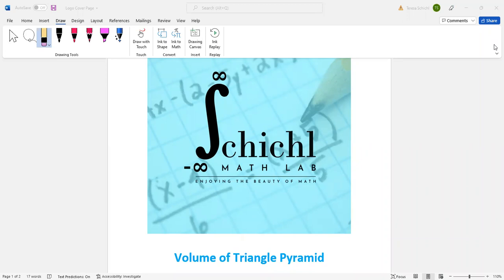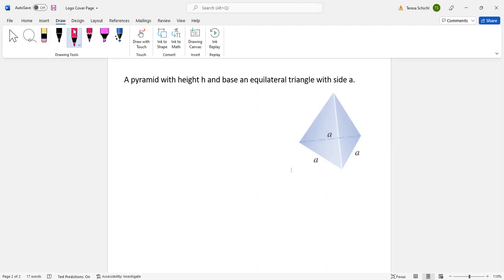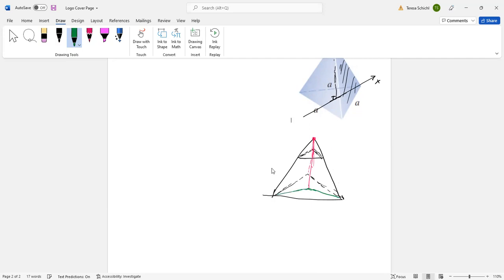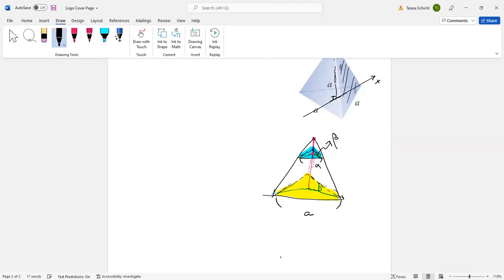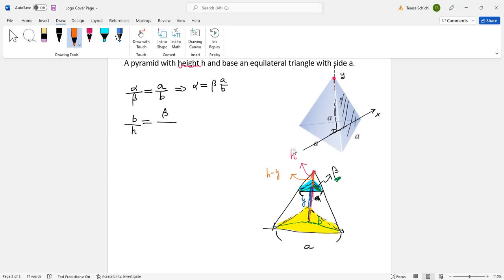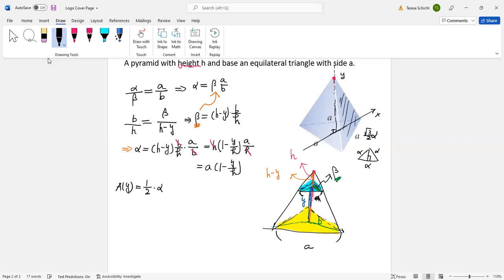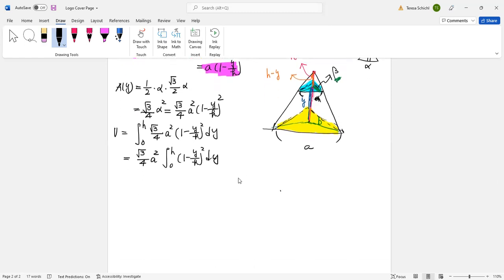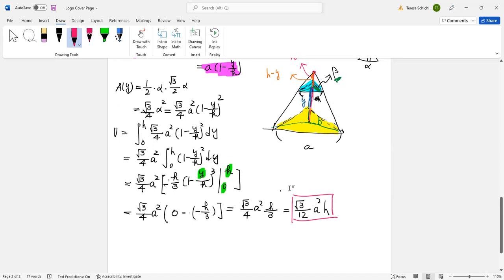Volume of a Triangle Pyramid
Find the volume of a pyramid with height h and base an equilateral triangle with side a.